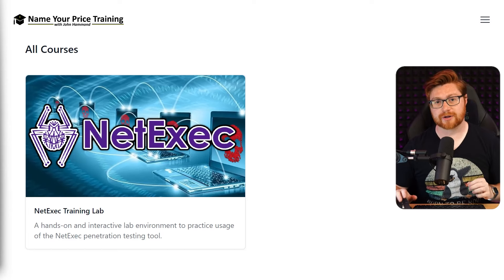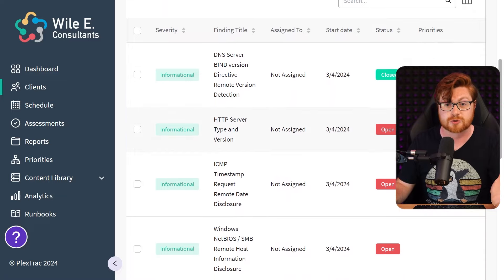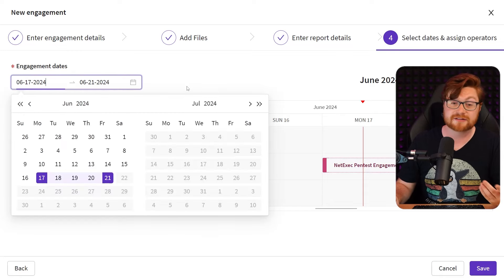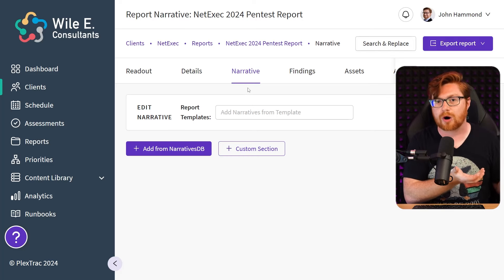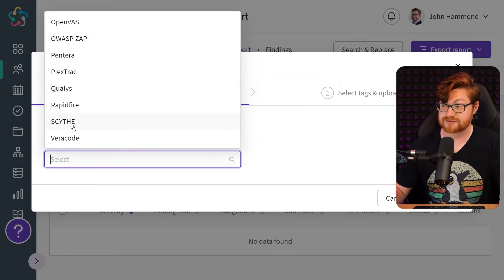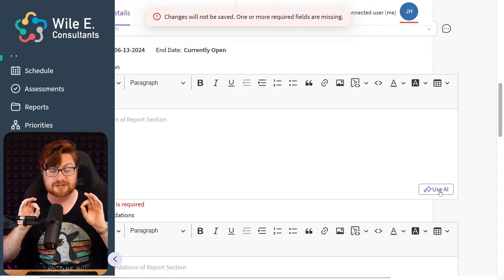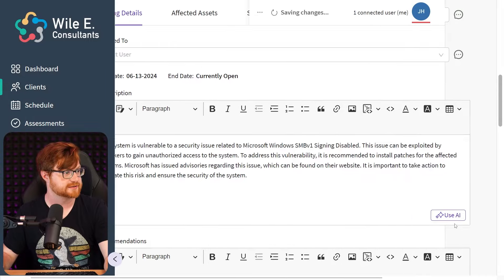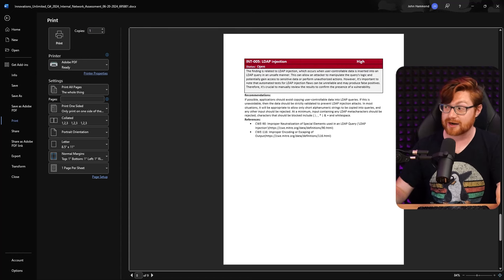Speed Up Pentest Report Writing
|| Save time and effort on pentest reports with PlexTrac's premiere reporting & collaborative platform